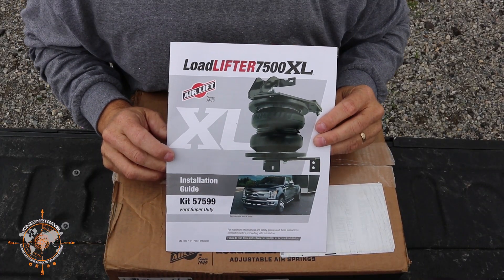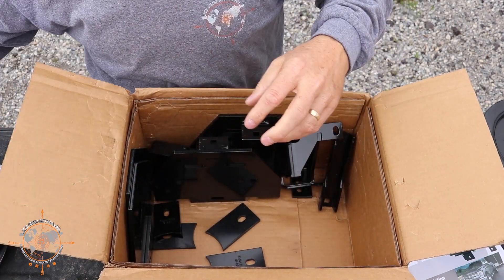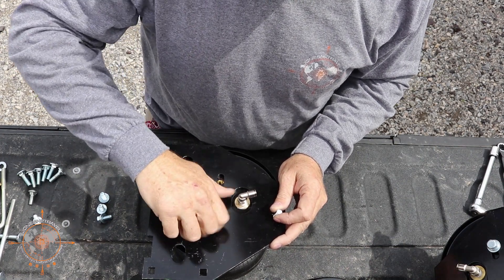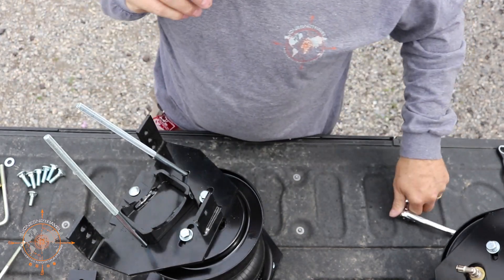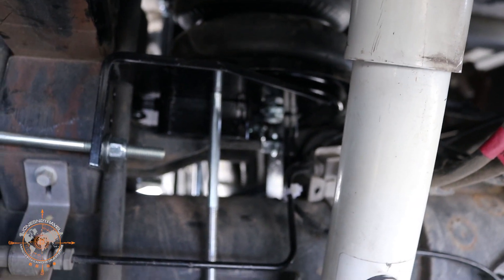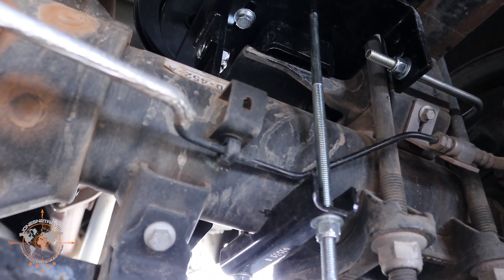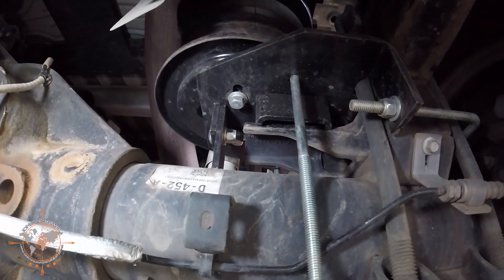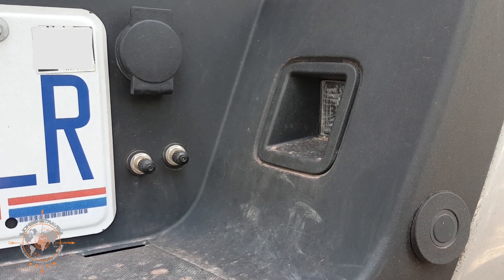AIRLIFT LOAD LIFTER 7500XL AIRBAG INSTALL ON OUR 2017 FORD SUPER DUTY | RV LIVING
✔️About this Episode:

Join me in this episode where I install the Airlift 7500XL 7-inch airbags on our 2017 Ford Super Duty Dually truck.
Although our truck performs superbly as built from the factory, we wanted to increase our ride comfort while towing our large fifth wheel RV.
These Airlift air bags are just the ticket. They cushion the ride and even level out the truck with the fifth wheel connected making a much smoother, safer towing experience.
The leveling will protect our front tires from premature wear and allow us to break more efficiently and safely while towing.
Now that we’ve used these airbags for a few hundred miles we would recommend them to anyone and the new 7-inch size makes them handle the loads very well.

Airlift 57599 Load Lifter 7500XL Air Springs installed in this video

Track used in this episode:
Intro/Outro – ES_Walk The Walk – Jan Chmelar

Main Track:
ES_Anywhere (Instrumental Version) – Joachim Nilsson

CAMERA GEAR